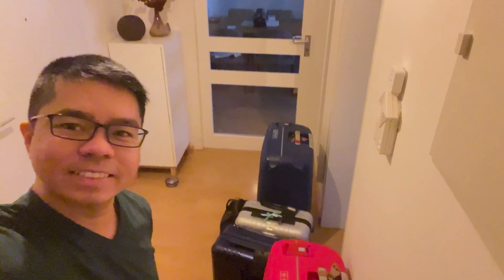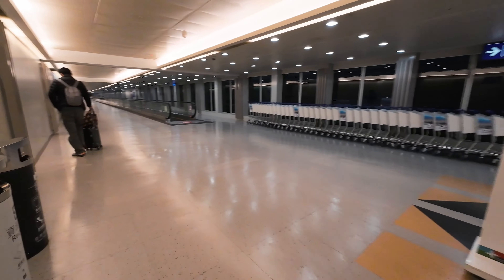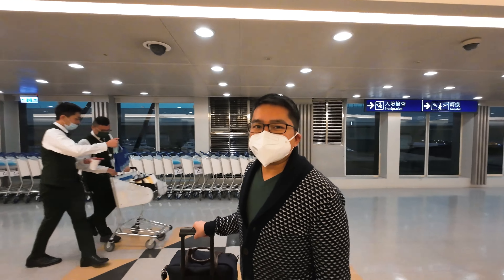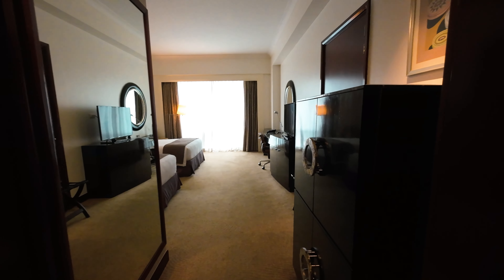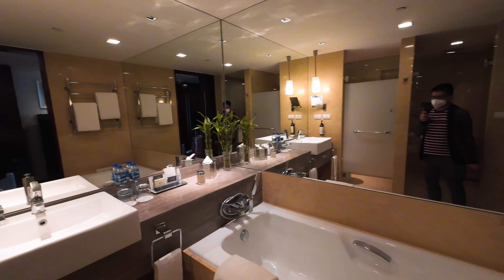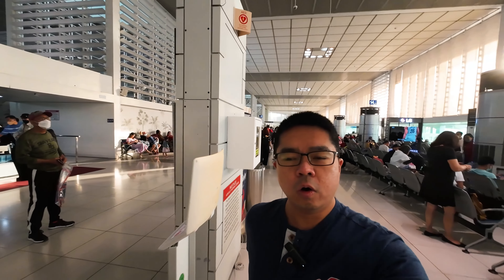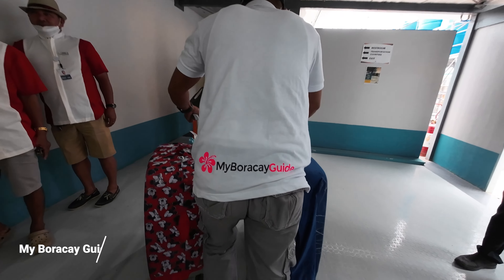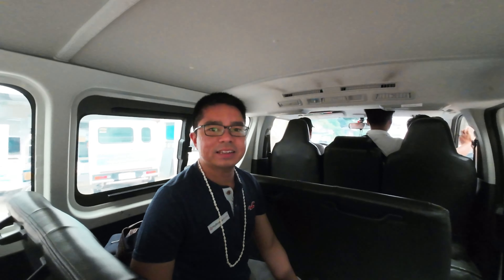Let’s Fly and Travel to the PHILIPPINES! 🇵🇭 | Munich to Manila + BORACAY | Jeo and Johi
In this video, travel with us from Munich, Germany all the way to Manila and Boracay Island in the PHILIPPINES. We flew Business Class or Royal Laurel Class with EVA Air from Munich to Taipei and Taipei to Munich. The service was very friendly and impeccable. On the flight from Manila to Boracay, we flew Philippine Airlines (PAL) Premium Economy, the Philippines’ flagship airline, the heart of the Filipino.

Despite the long journey, we had very nice, relaxing flights and a comfortable stay in Makati, Manila. Food was so delicious and service was top-notch! We would definitely fly with EVA Air and PAL again!

Stick around until the end of the video so you will see the complete journey, including our stay in Makati, Manila at Fairmont Hotel and how we got from Manila to the white sand beach in Boracay😀!  Come fly and travel with us!

Cheers,
Jeo and Johi